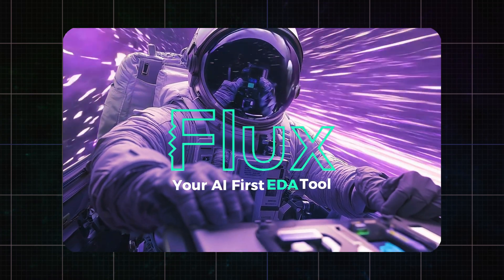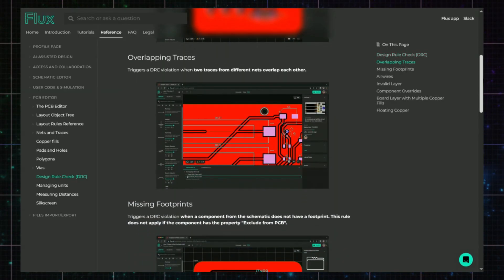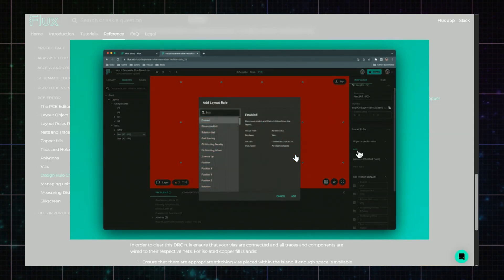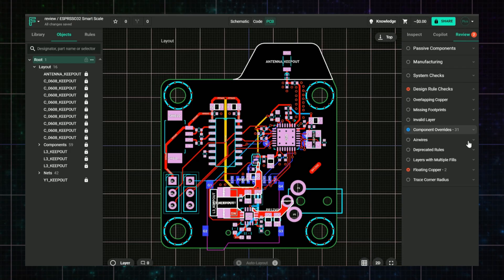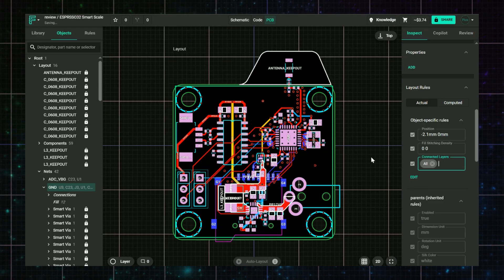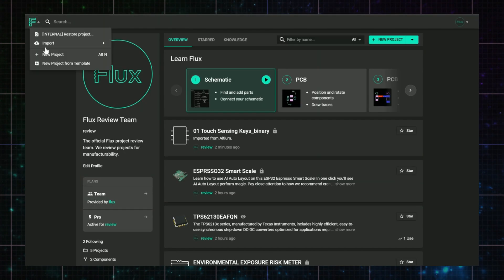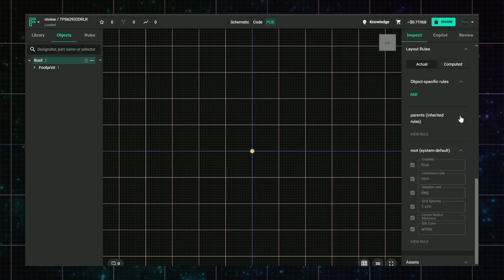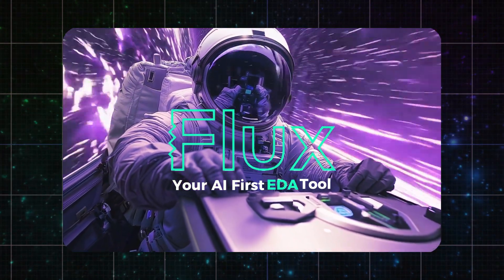Flux Top 9 Most Asked PCB & Schematic Questions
This video walks through the most common questions new and experienced users ask when building in Flux. Whether you’re designing your first board or deep into a multi-layer project, this quick guide is packed with tips to help you troubleshoot with confidence.

You’ll learn how to:

- Resolve DRCs like overlapping or floating copper
- Fix missing GND fills and manage layer rules
- Publish and share custom parts correctly
- Ensure clean imports from Altium and KiCAD
- Get help from docs, chat, or the community

Flux is evolving fast, and with your feedback, it only gets better. If you hit a roadblock, we’re here to help.

Timestamps
00:00 – Intro
00:22 -- Contents
00:42 – Overlapping Copper
01:18 – Multiple Fills on a Layer
01:59 – Floating Copper
02:34 – GND Fill Visibility
03:09 – Publishing Parts to Library
03:35 – Altium Schematic Import
03:57 – Auto Layout Optimizing
04:42 – KiCAD Parts Footprint & Models
04:56 – When in Doubt: Ask for Help